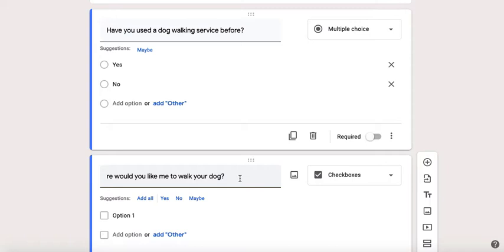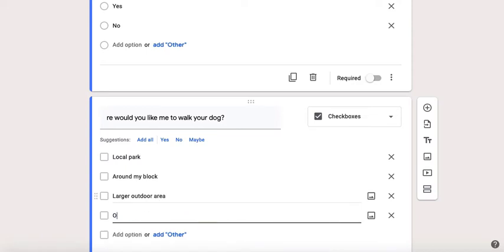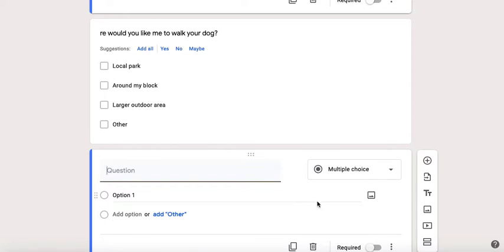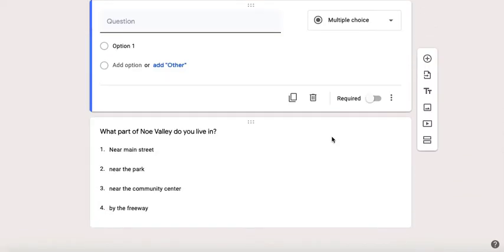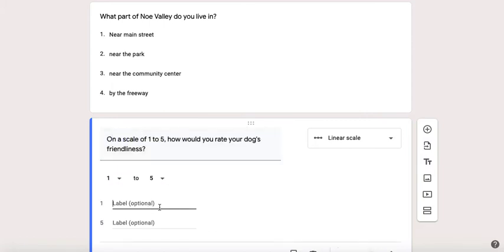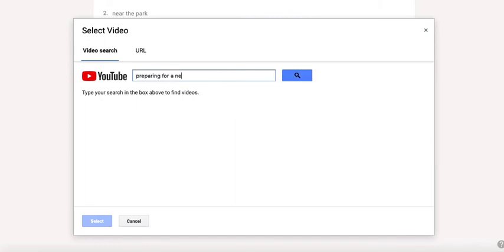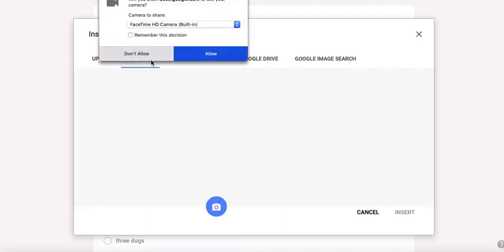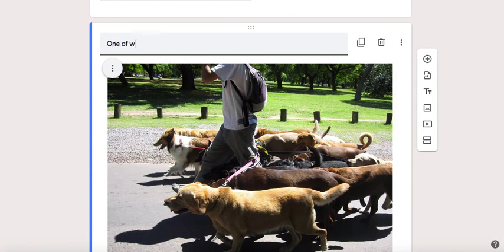Tech For Small Business - Creating Forms Using Google Drive - Part 3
In this video, the third in the "Creating A Form" series, I will show you how to add checkbox, drop down and linear scale questions.

This video was produced by Marilyn McNeal, a digital media instructor at City College of San Francisco, UC Berkeley, Bay Area Video Coalition, and Center for Accessible Technology.

Marilyn is a digital media instructor, artist, and maker.